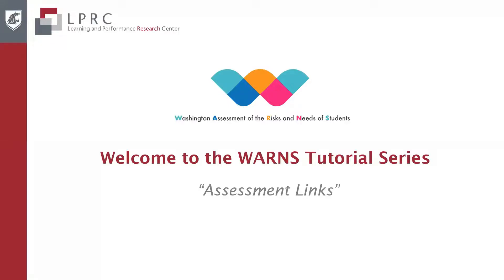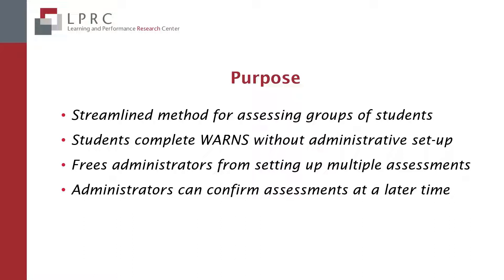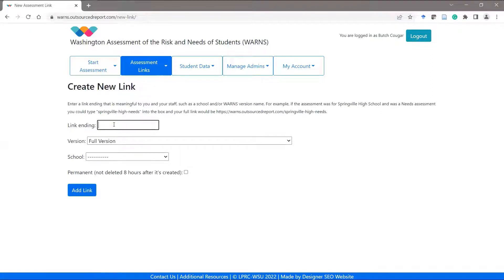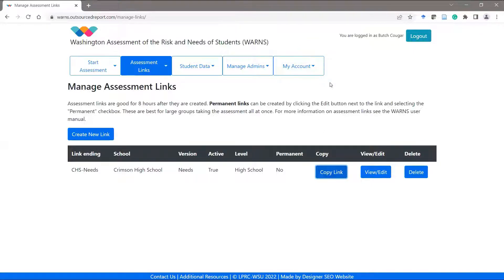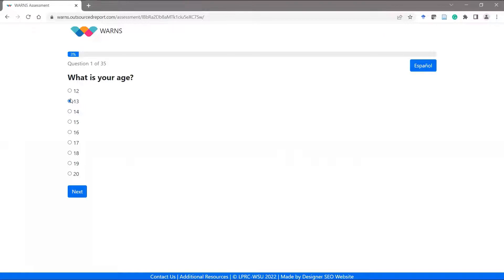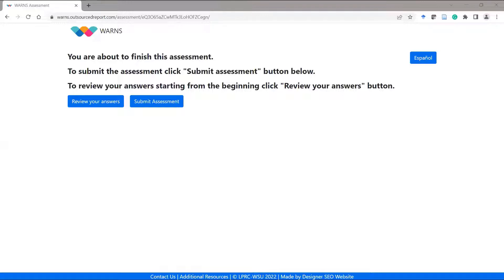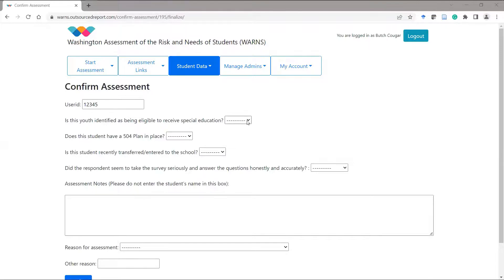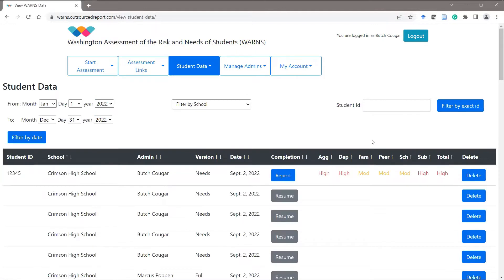WARNS Assessment Links Tutorial